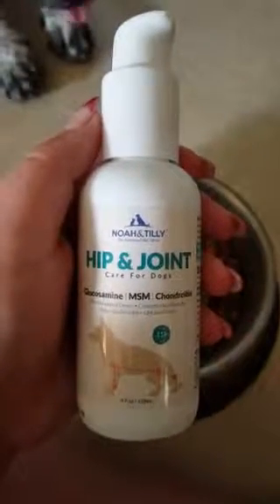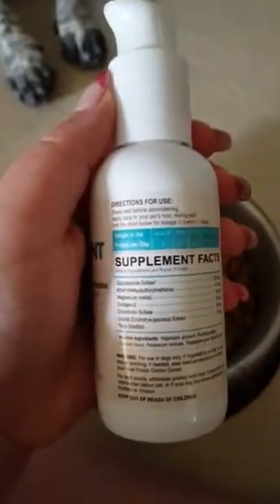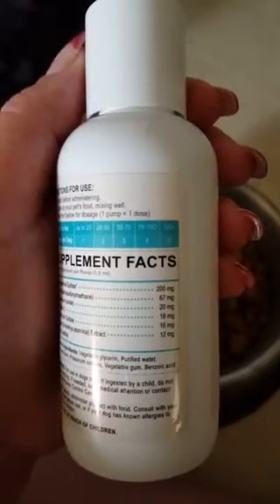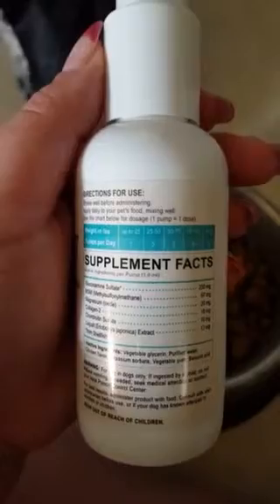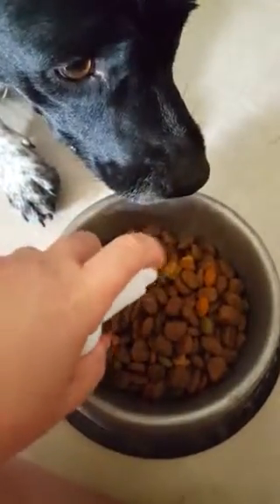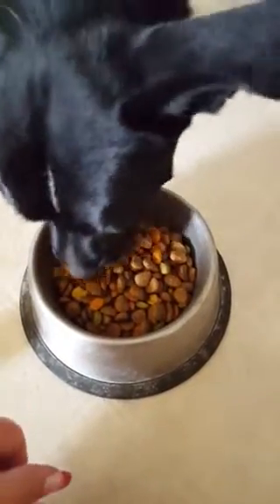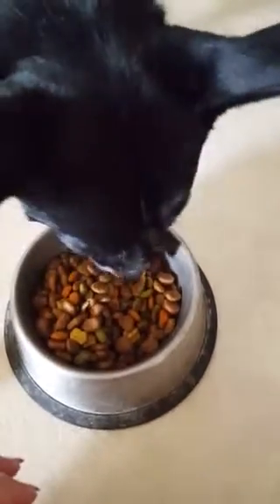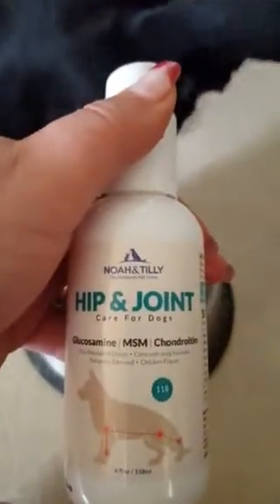Noah and Tilly Glucosamine for Dogs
Kami and Mila introduce you to Noah and Tilly Hip and Joint Pain Glucosamine Chondroitin Supplement for Dogs.